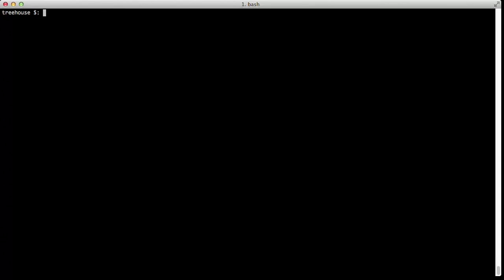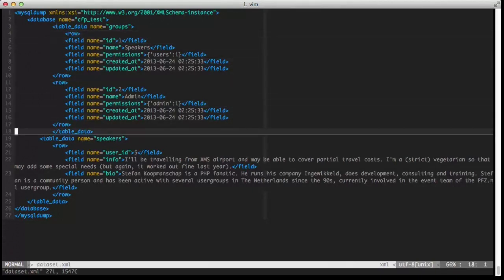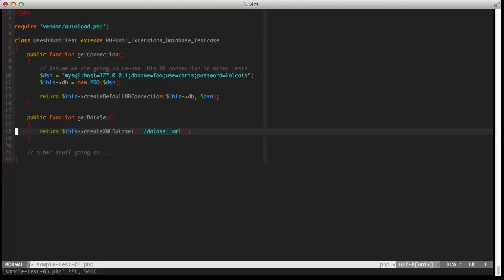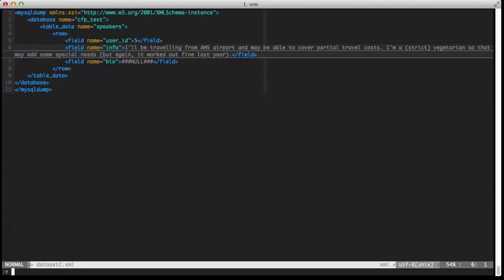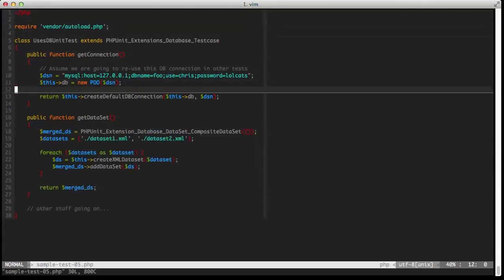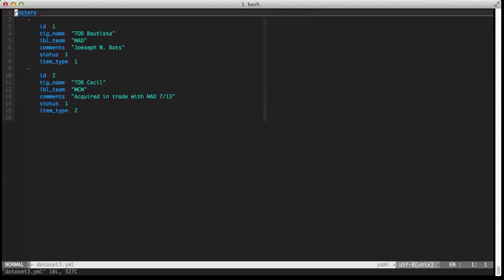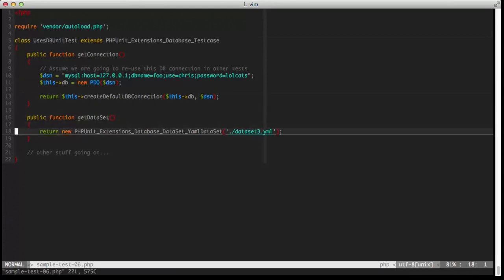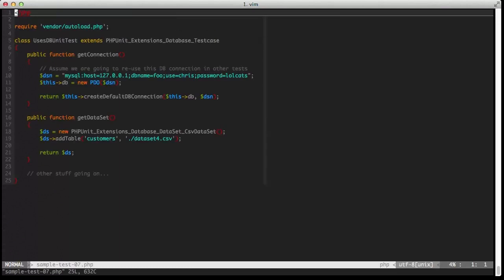5.4 - Loading Datasets for DBUnit